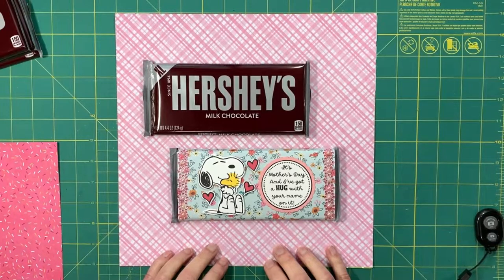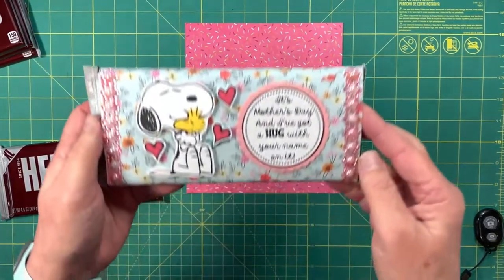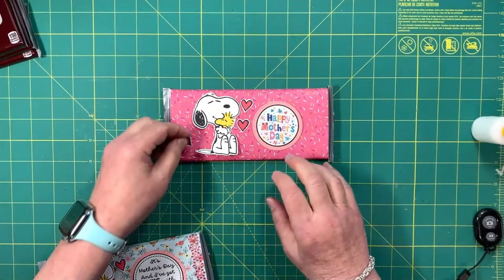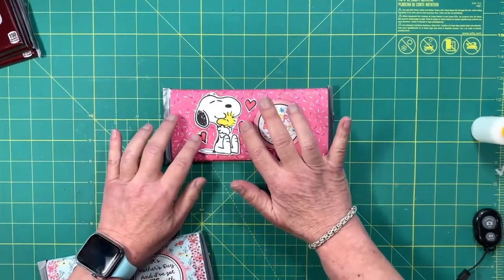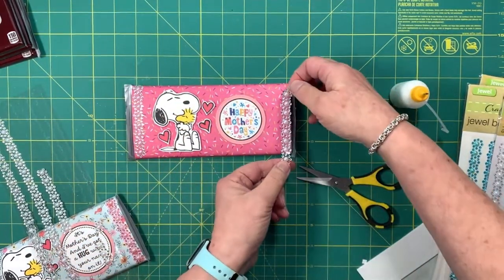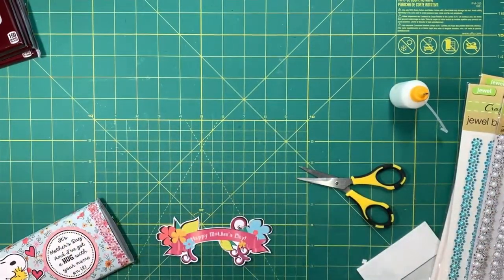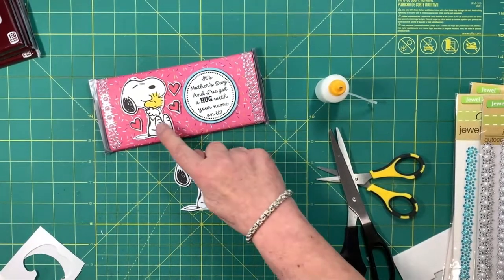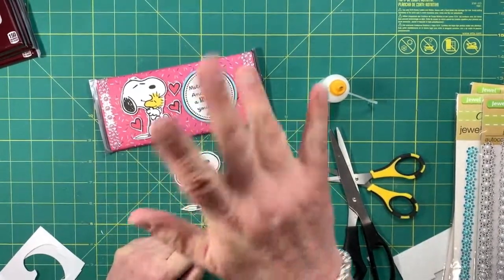Project Share - Custom Wrapped Chocolate Bar for Mother's Day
Mother's Day is right around the corner, and this video shows you how to custom wrap an extra large Hershey's chocolate bar with scrapbook paper,  images from the Internet, and a little bling. It will surely put a smile on your mom's face!